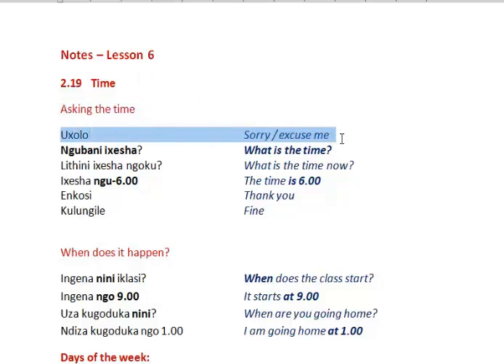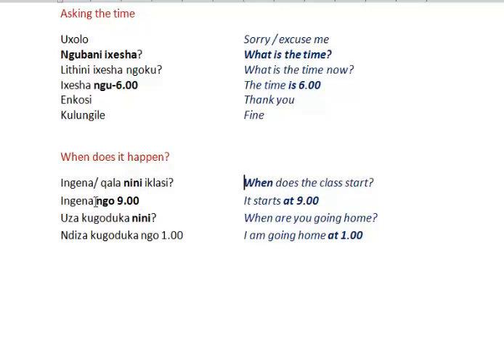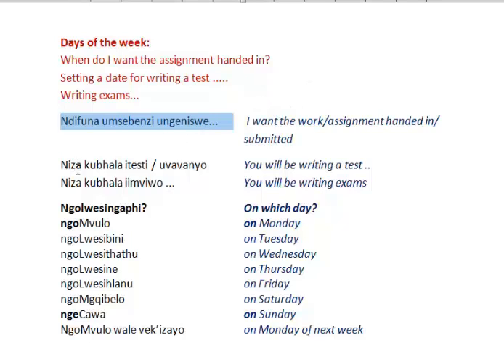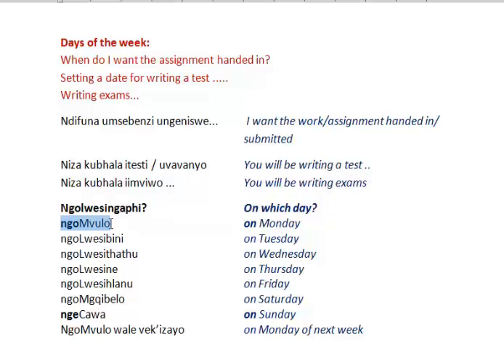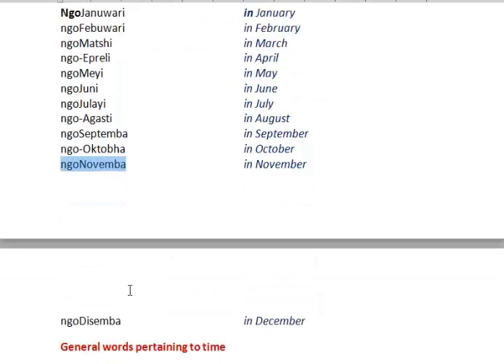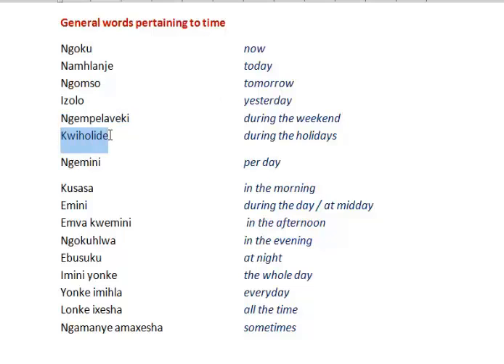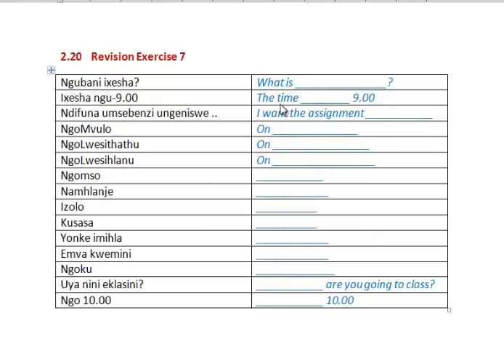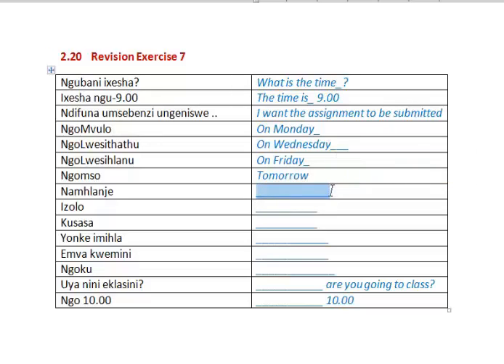THE EDUCATOR 7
Some useful phrases pertaining to time